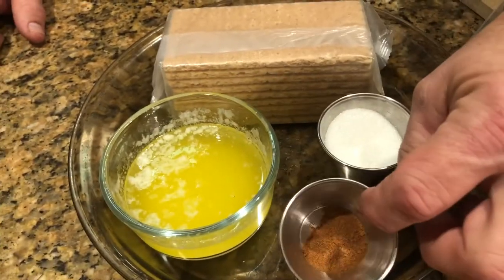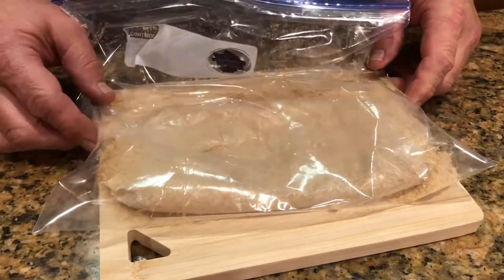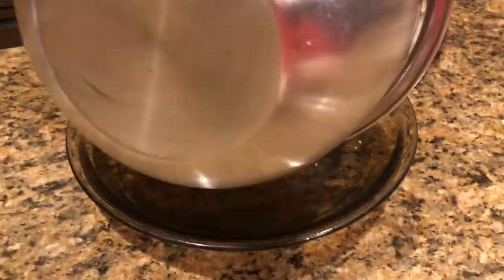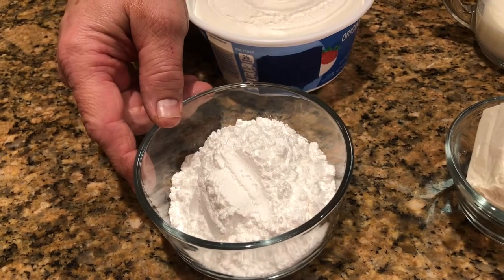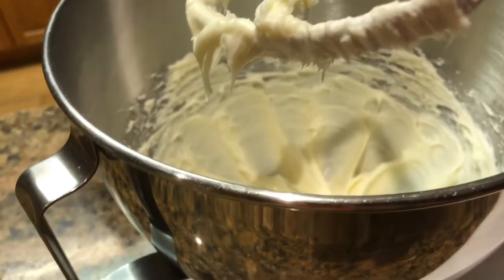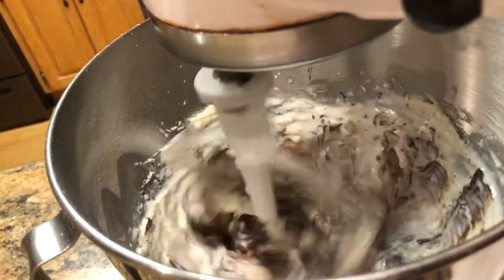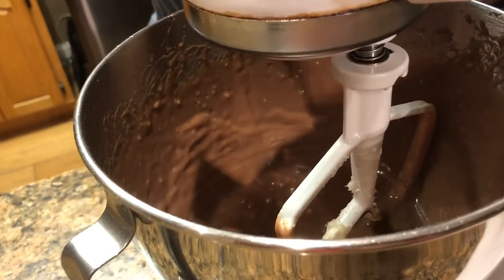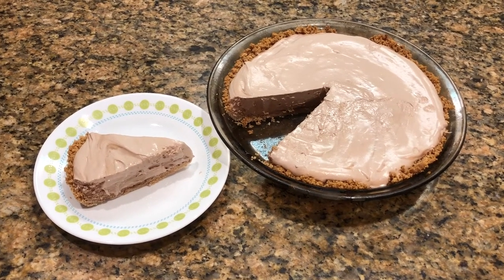Hazelnut🥧 Chocolate🍫 Freezer Pie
Ingredients:
Homemade Graham Cracker Crust
Filling:
Hazelnut chocolate spread
Cream cheese
Powered sugar
Whipped topping
Milk